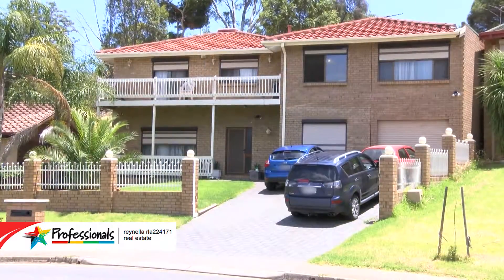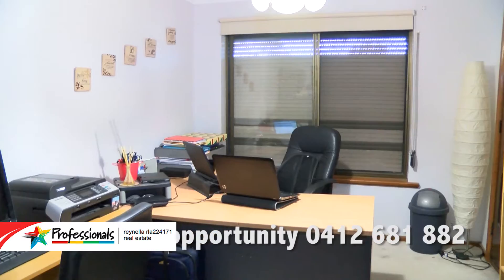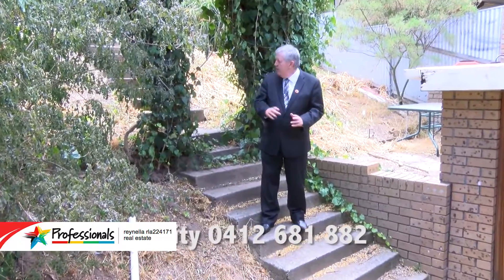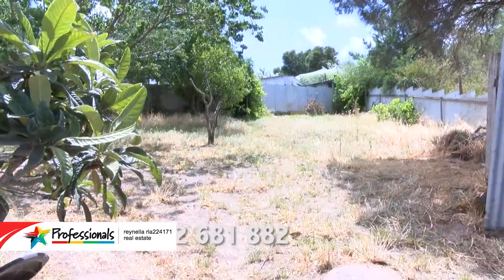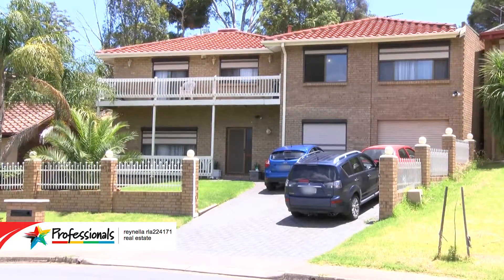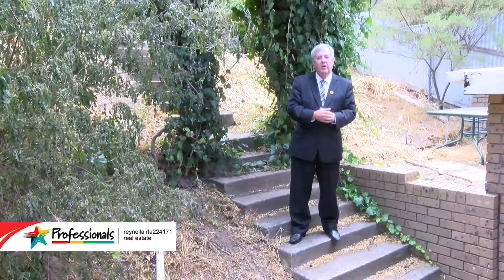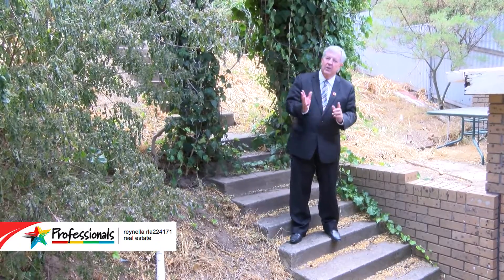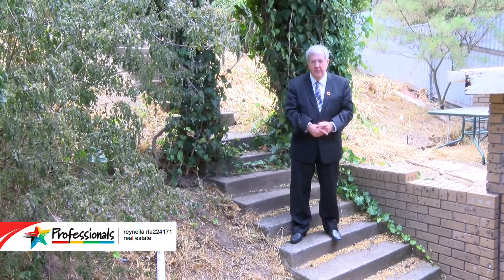For Sale - 9 Golfland View Morphett Vale - by Professionals Reynella Real Estate Agents